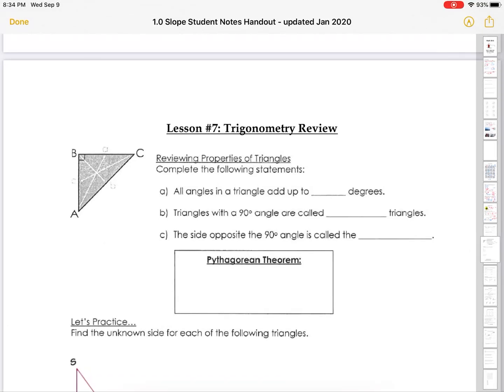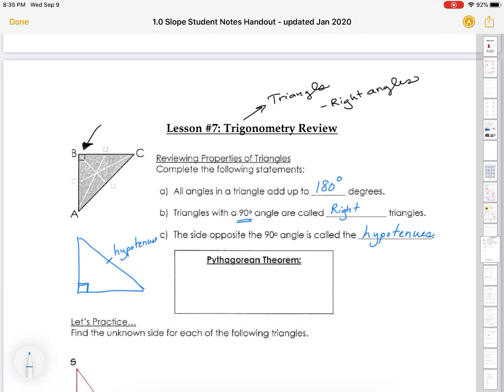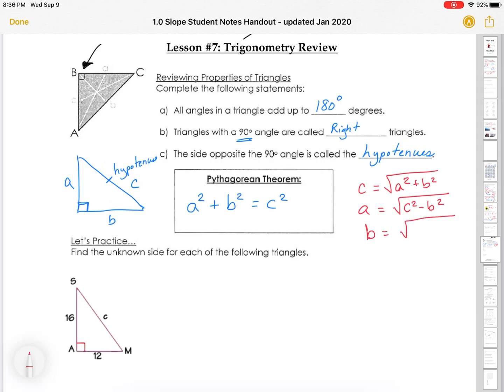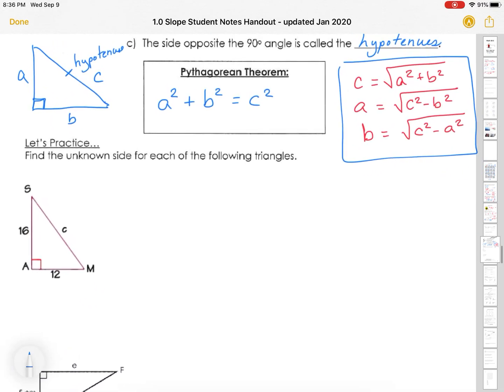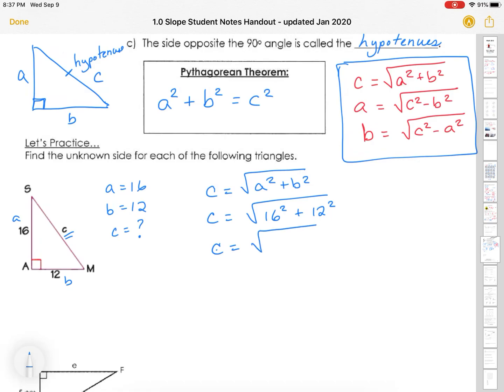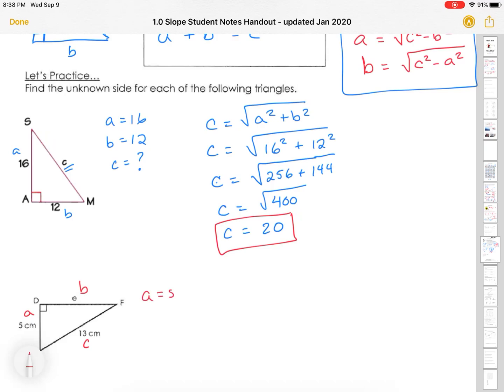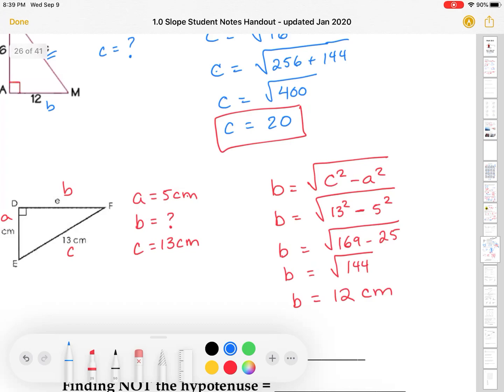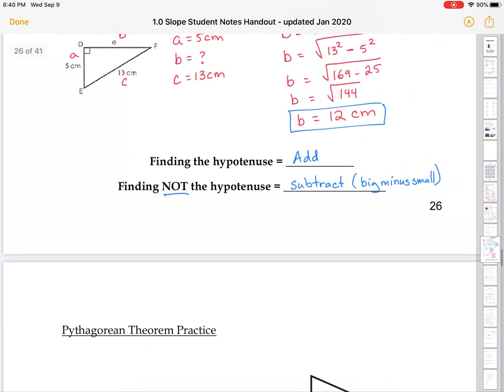Math 20-3 - Slope - Lesson 7 - Trigonometry Review - The Pythagorean Theorem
Right angle triangles